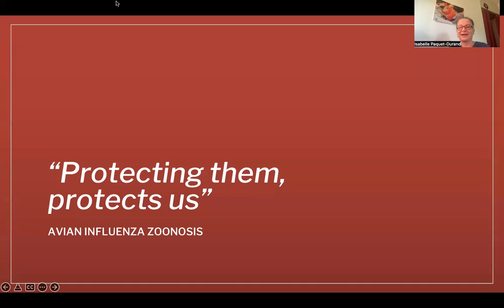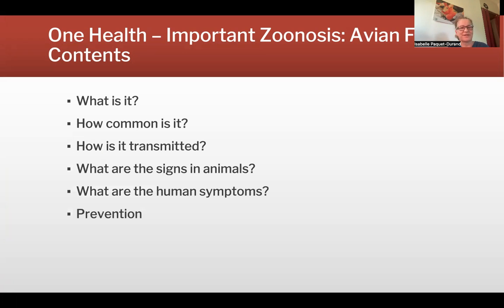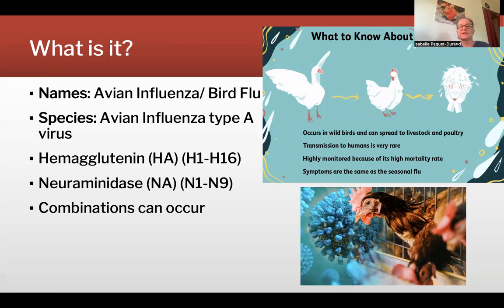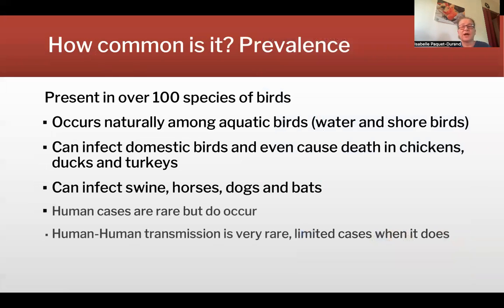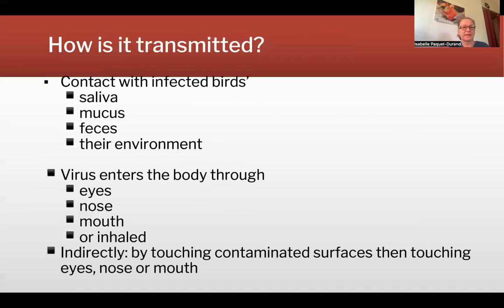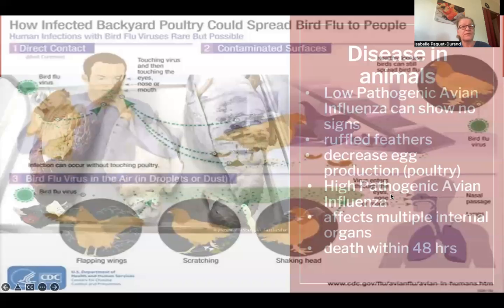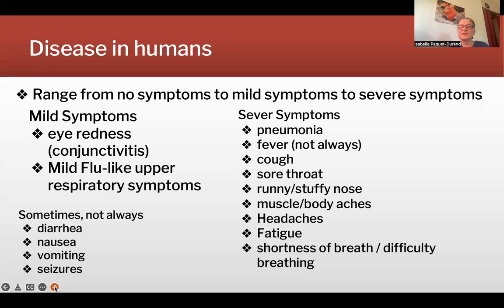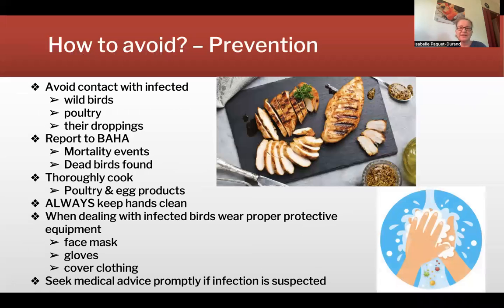Avian Influenza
Avian Influenza is a disease caused by the infection with avian Influenza type A virus. These viruses can occur naturally among wild birds and can infect domestic poultry and other bird and animal species. While it is rare that a human gets infected, a few cases have been reported. Wild aquatic birds may have these viruses in their intestine and respiratory tracts, but usually don’t get sick. It is however very contagious among other birds and some of these viruses can sicken and even kill certain domesticated bird species including chickens, ducks and turkeys. Infected birds shed avian influenza virus in their saliva, mucus and feces which may infect humans. Ways humans acquire this virus is through droplets in the air by breathing it in, or through touching infected birds and then touching mouth, eyes, or nose.

Humans that work at poultry factories or similar settings are advised to wear proper PPE including goggles and face masks, very similar to what Corona Virus PPE would be. In Belize, BAHA is the agent in charge of testing and surveillance of this virus with zoonotic risk.

This is a playlist with introductory presentations of Zoonotic diseases with One Health Implications that are essential to know.

The Belize Wildlife & Referral Clinic, under the Wildlife Ambassador Program, is releasing a short video series about Belize's wildlife law, conflict and zoonotic health risks in the country.

Pre-register, participate and get a chance to win a two night stay, with meals and a tour included at the Cave's Branch Jungle resort!! 🤩

The Belize Wildlife & Referral clinic (BWRC) is a small, non-profit organization Based in Belize, Central America. Our Vision is
"Wildlife Conservation and Sustainable Development through Collaboration". While Our Mission is "To support wildlife conservation; animal health and welfare; and the veterinary profession in Belize through medical services, education, research, and collaboration." For the past 10 years BWRC has provided free veterinary care to over 4,000 animals. We noticed that most of the wildlife patients are injured due to human interactions. We have since made focus and great effort in public outreach and education. Do do this, we have come up with the Wildlife Ambassador Program to create a public consensus on the importance of safe guarding our wildlife.

We have our 24/7 Wildlife Emergency Hotline (Belize) - 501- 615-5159 for any wildlife emergency and conflict advice.